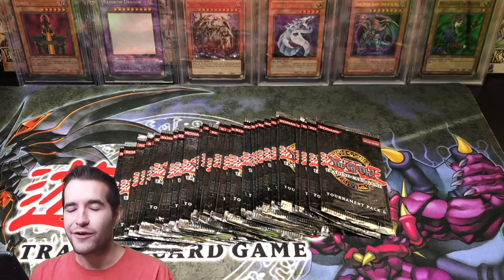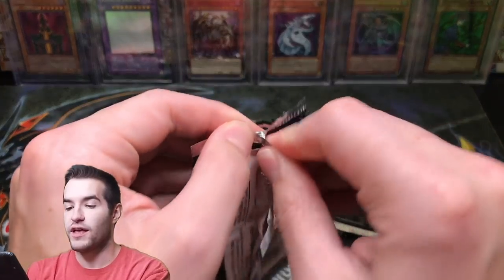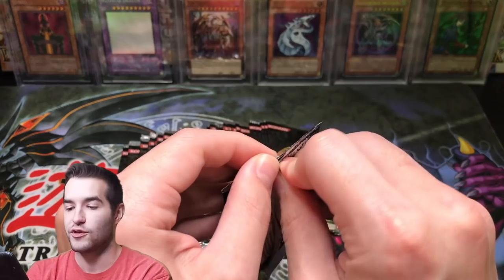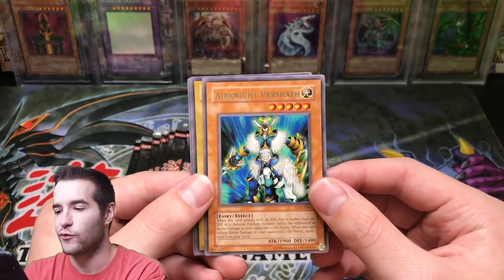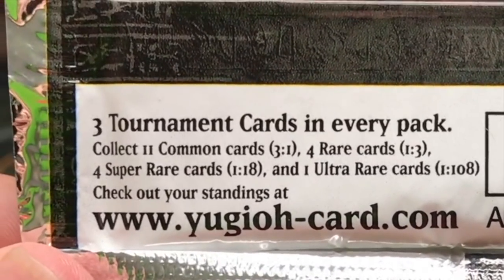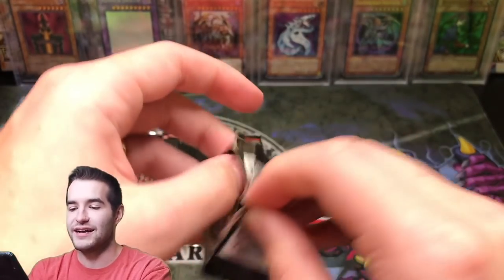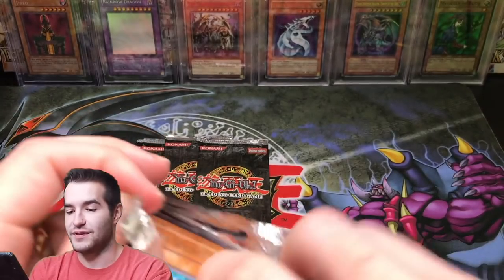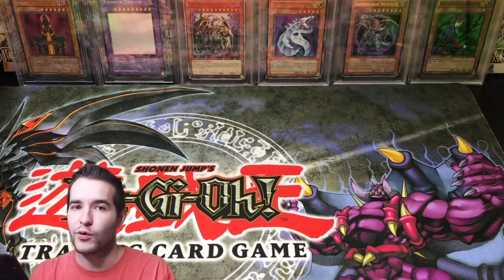OPENING PACKS FROM 2005! EPIC *TOURNAMENT PACK 6* Yugioh Cards Opening!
1) Like the video!
3) Answer the question at the beginning of the video in the comments!

EBAY LINK!

In today's video I will be opening over 30 Tournament Pack 6 Yugioh booster packs! These packs contain the Toon Table of Contents, worth over 200 dollars!